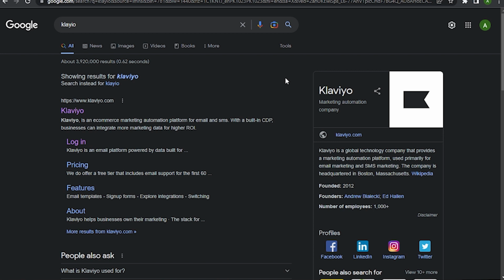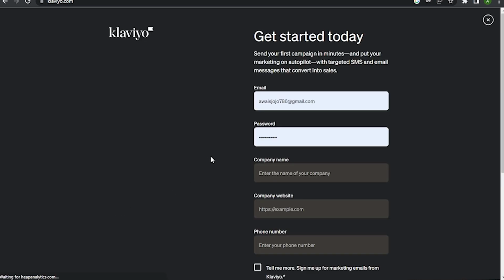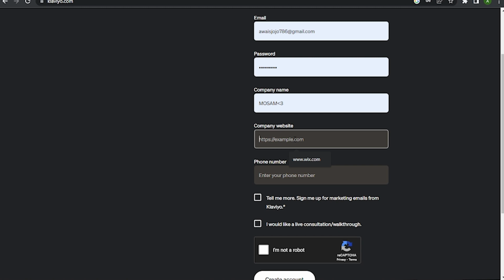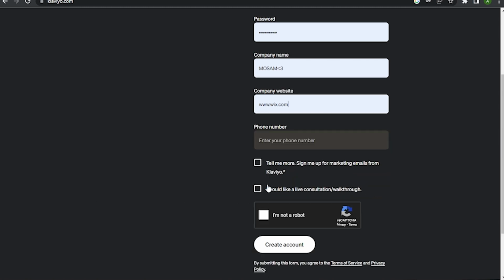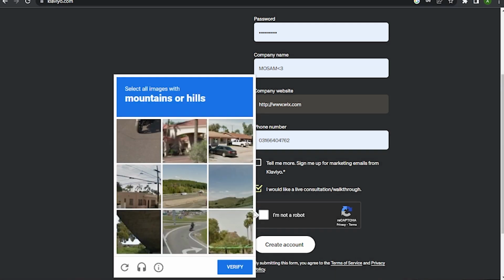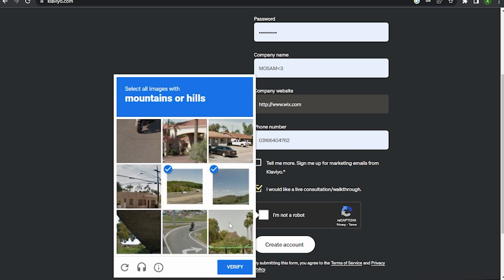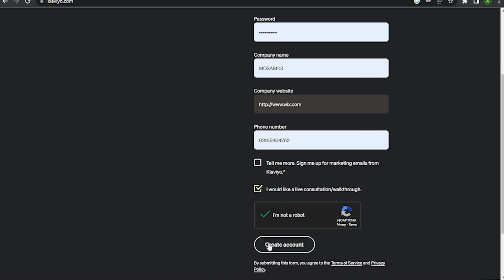How to make an account on Klaviyo FREE! - Quick and Easy tutorial